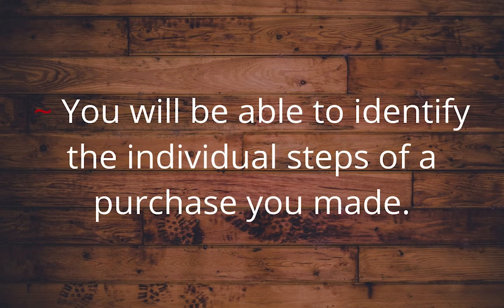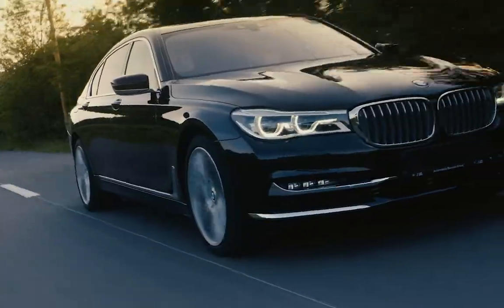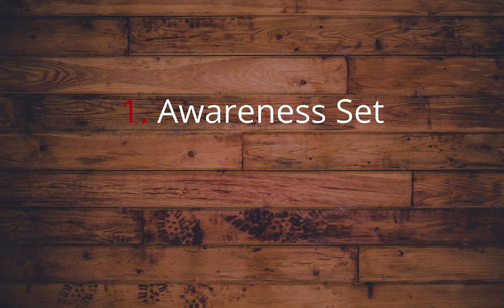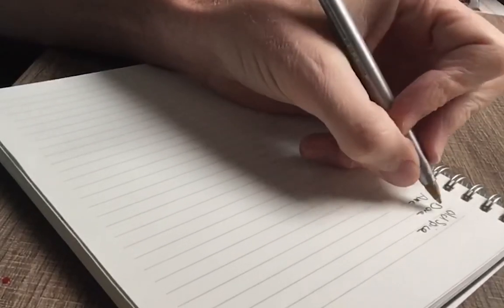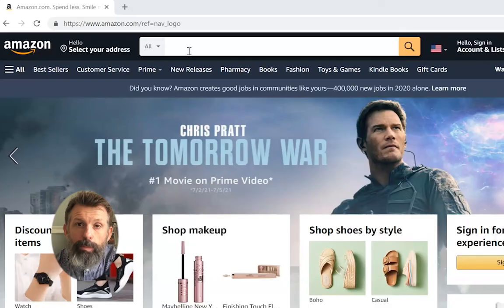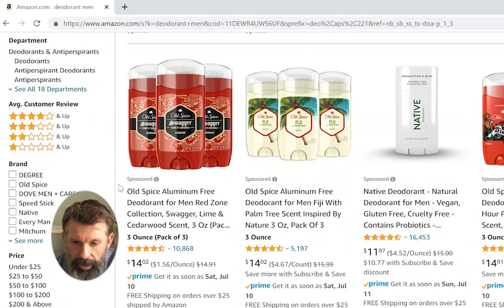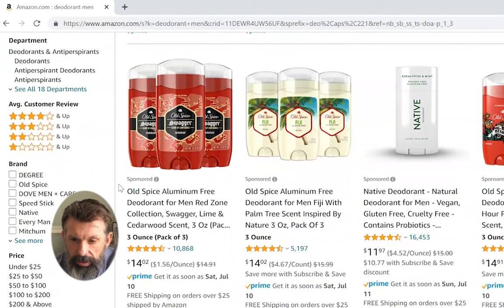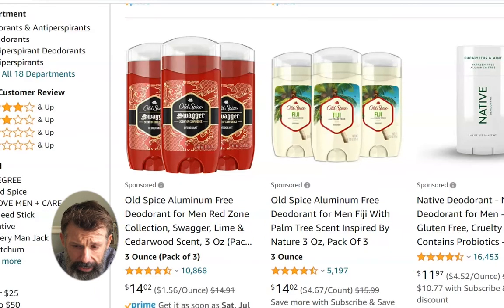The Buying Process of a Deodorant User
This lesson is for students studying Principles of Marketing. Corey is a Senior Lecturer at the University of Minnesota in the Carlson School of Management.

Check out his channel for other lessons on Principles of Marketing.